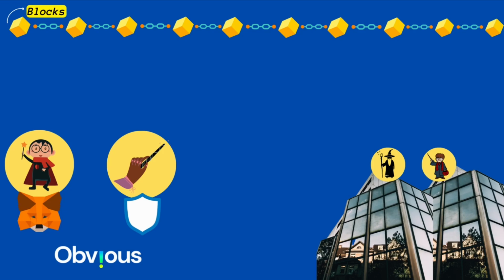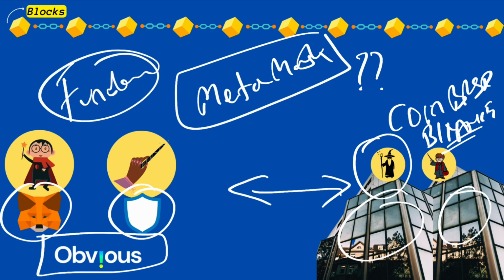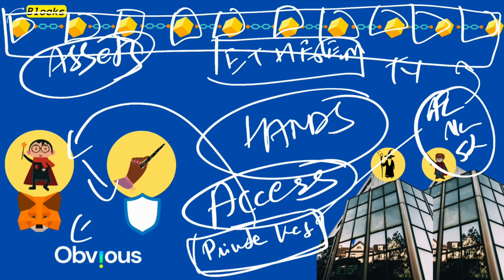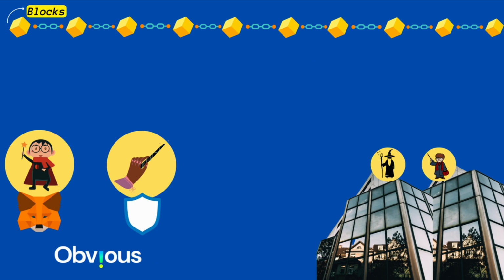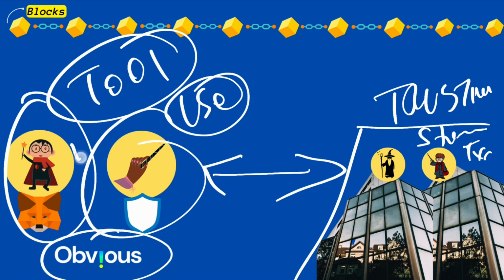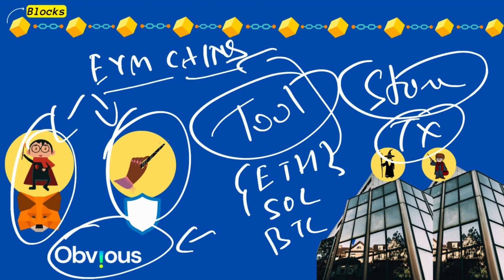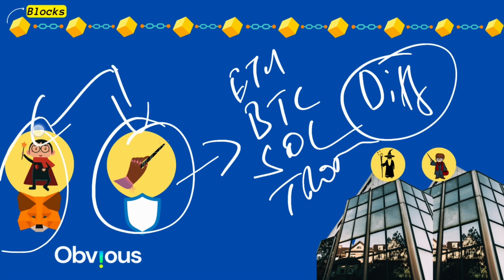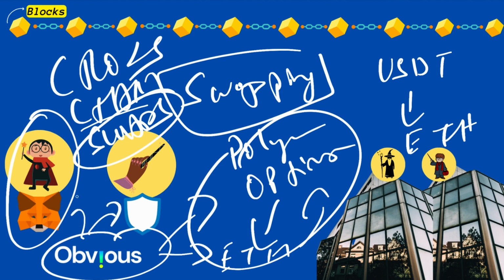What are Crypto Wallets? | Difference Between Metamask and Coinbase Wallet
What are custodial and non-custodial crypto wallets? Primarily you get two types of software crypto wallets, custodial and non-custodial. Let's understand what are crypto wallets like Metamask, Trust, Coinbase, and others. Let's find out what are the differences between custodial and non-custodial wallets. Let's learn which is the best crypto wallet for you and why one is better than the other.